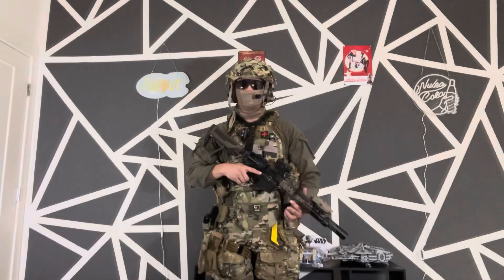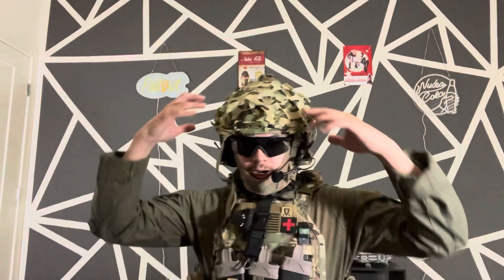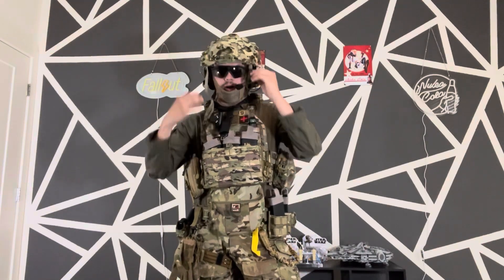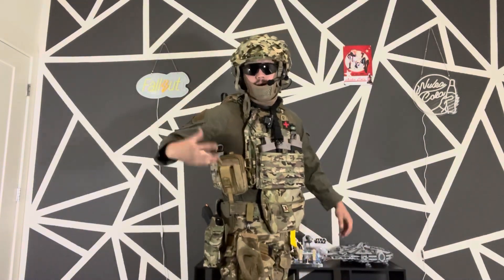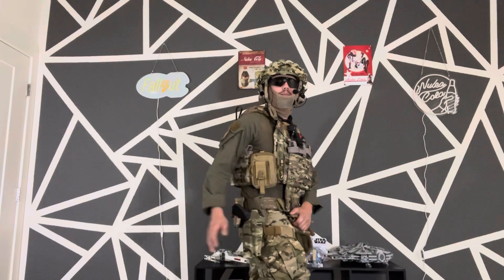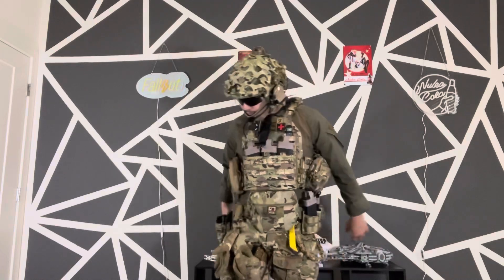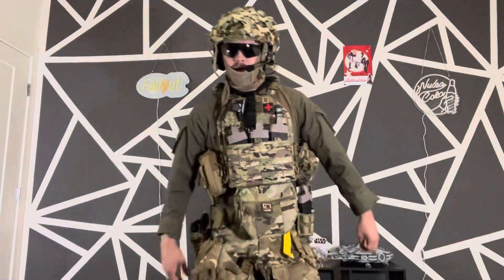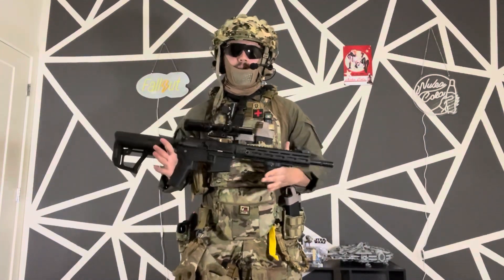RedTailMilsim | 2024 Airsoft Loadout